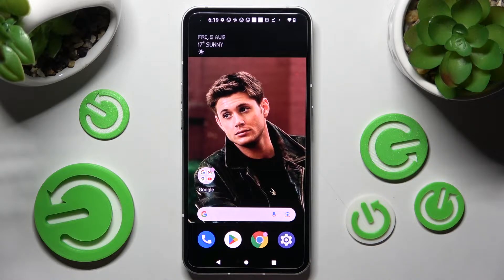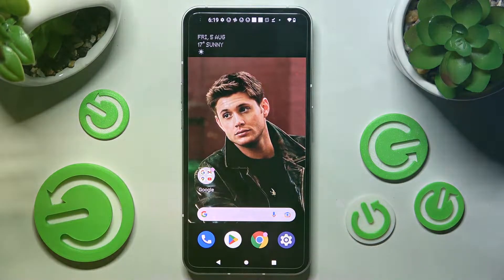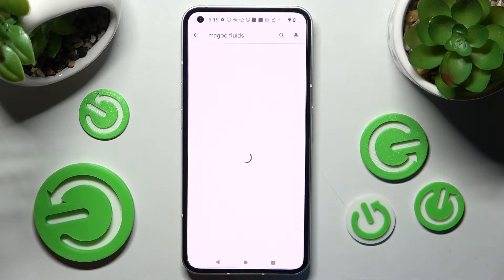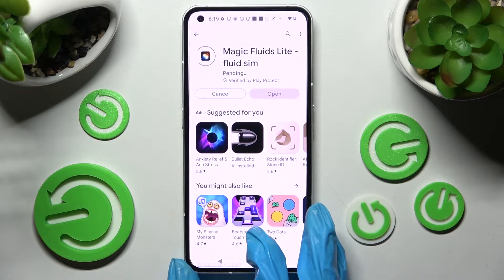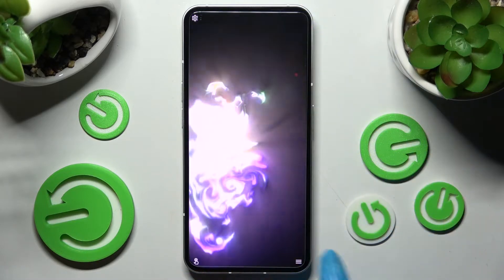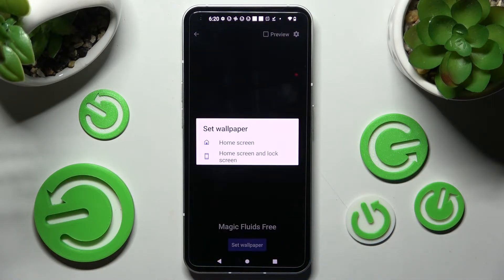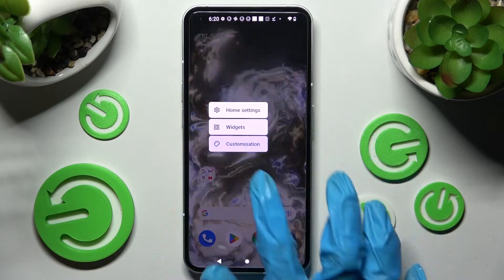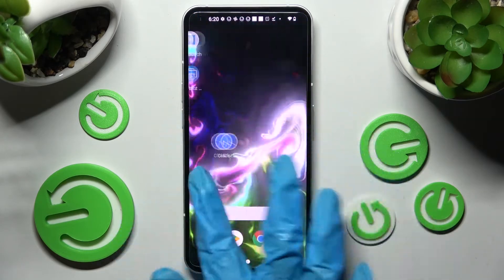How to Download and Apply Live Wallpapers on NOTHING Phone (1) - Magic Fluids App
Learn more about the NOTHING Phone (1):
In this video tutorial, we are going to demonstrate how you can use a free Play Store app called Magic Fluids with the goal of setting and installing colorful and animated live wallpapers on the NOTHING Phone (1) smartphone. Thus, if you want to find out how to apply live wallpapers on the NOTHING Phone (1) mobile device, we encourage you to view this video.

How to install live wallpapers on NOTHING Phone (1)? How to set live wallpapers on NOTHING Phone (1)? How to use the Magic Fluids app on NOTHING Phone (1)?